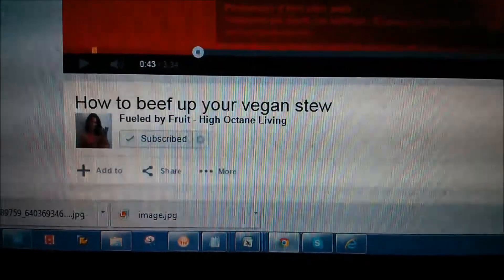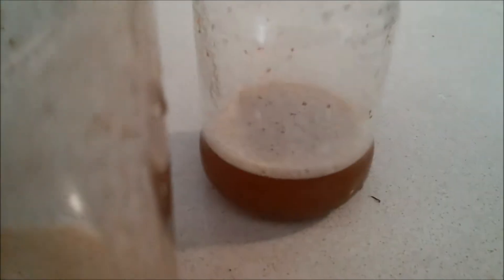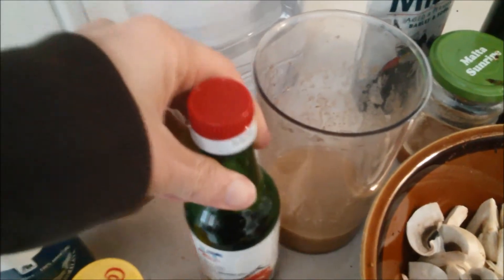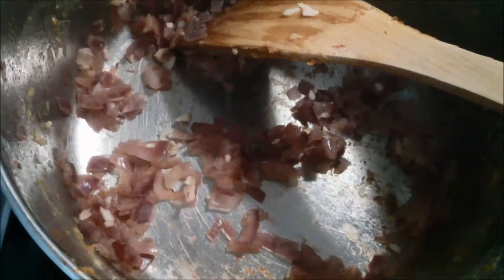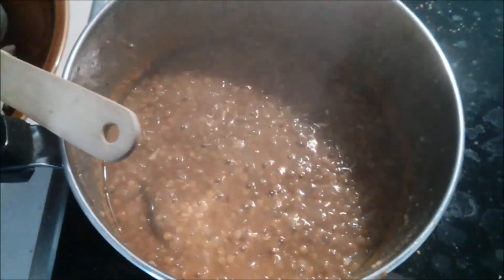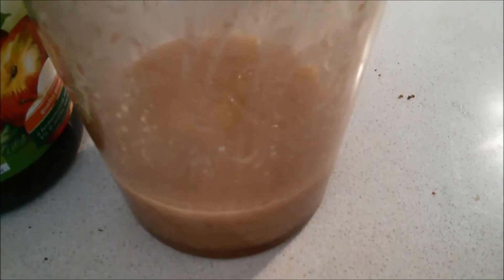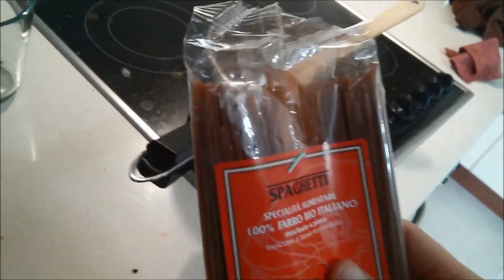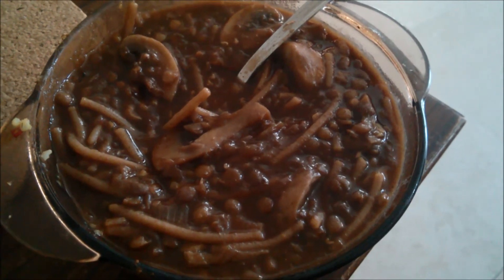Meat(y) stew - winging it?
Vegan meaty stew - winging it?